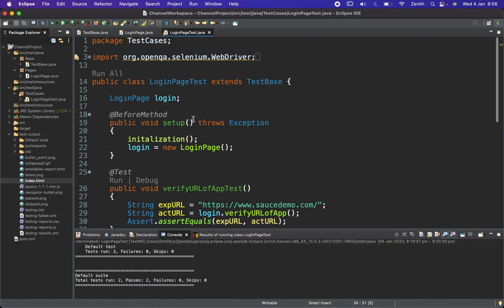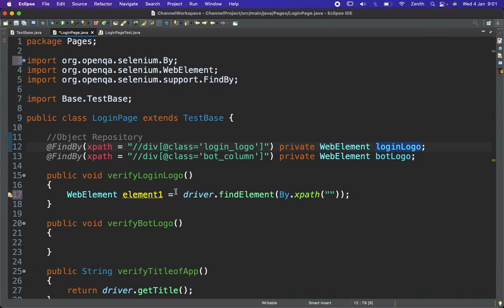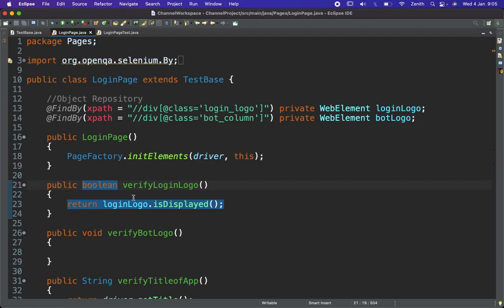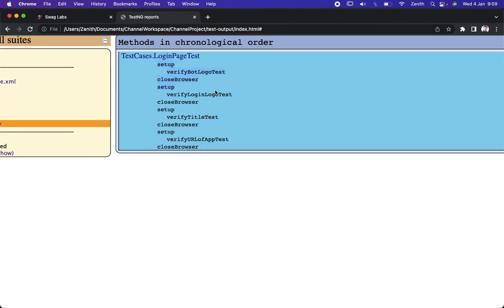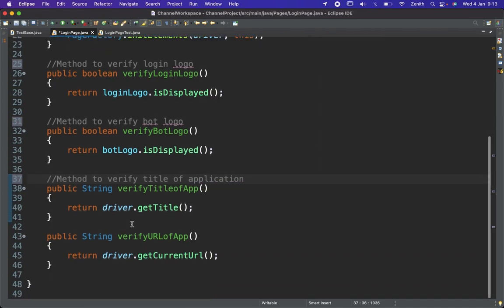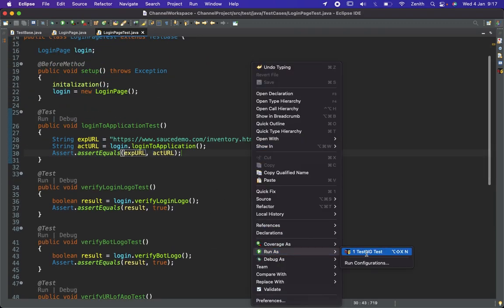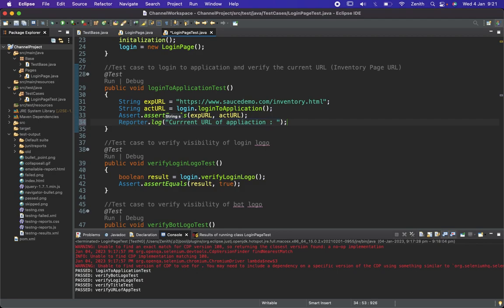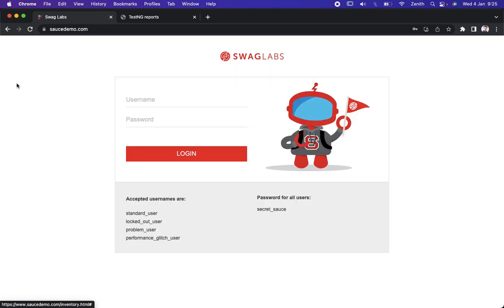Selenium Framework - 03 (Automate login page)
Automate login page test cases